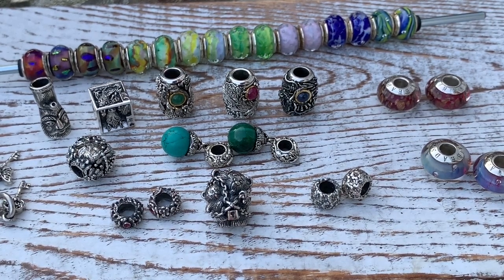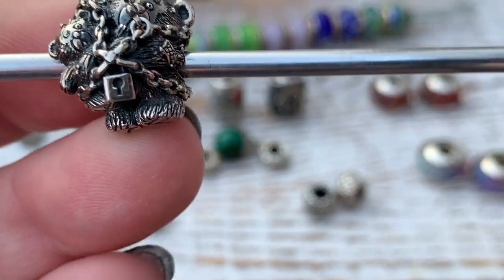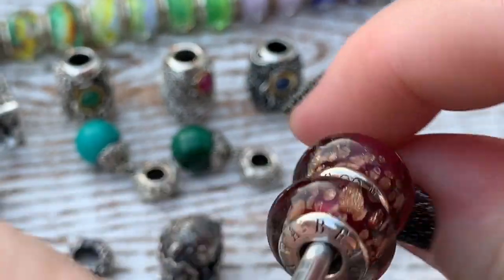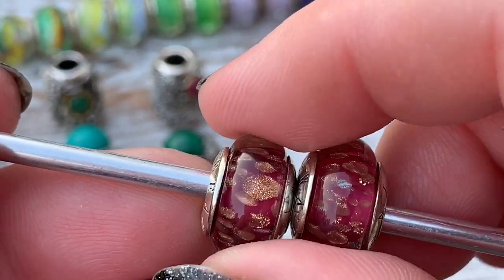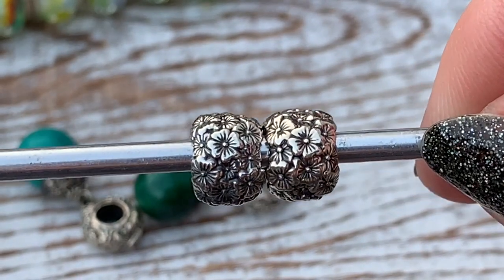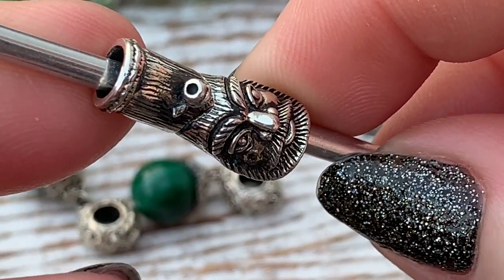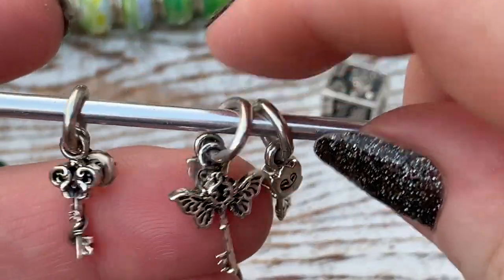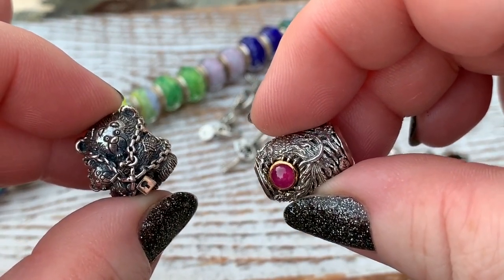Close Look at Niwabeads!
Taking a close look at some of the current beads and new releases from Niwabeads. Complete review and details are on Beadsaholic.com